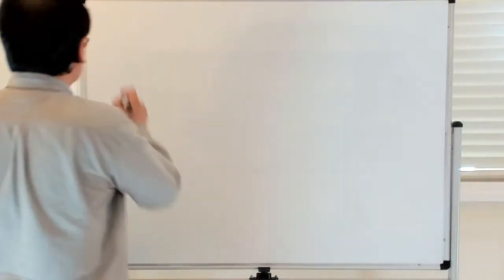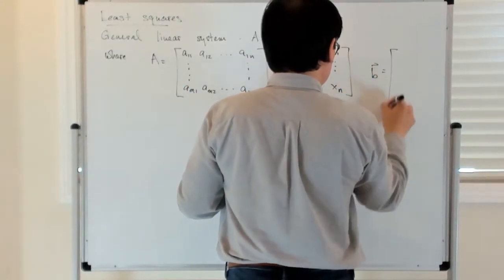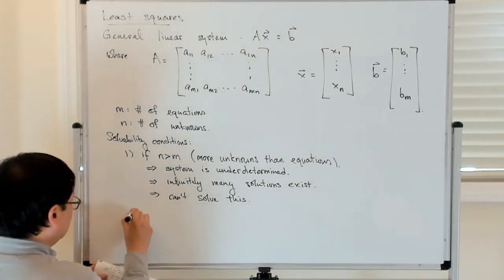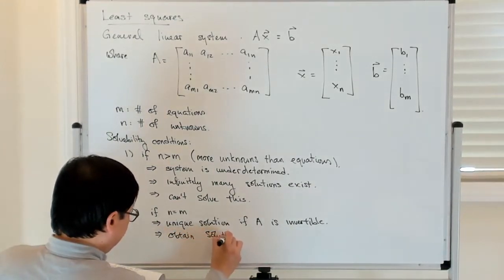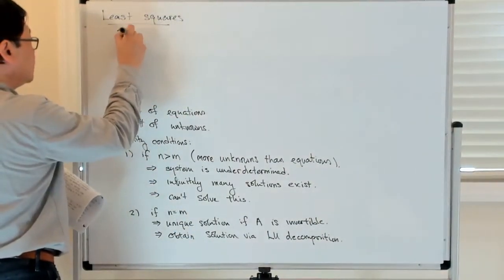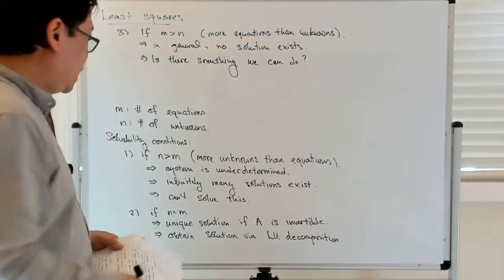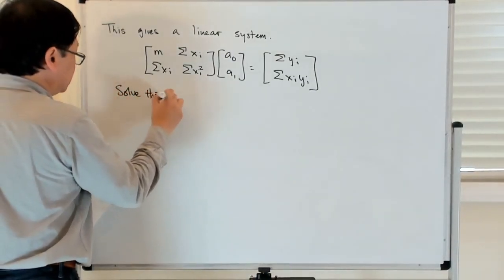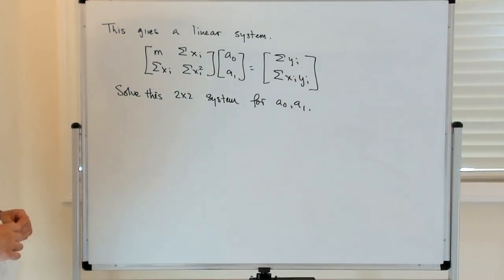Least squares for regression